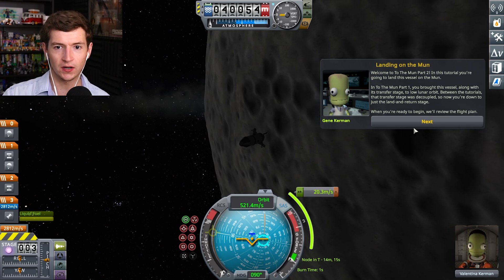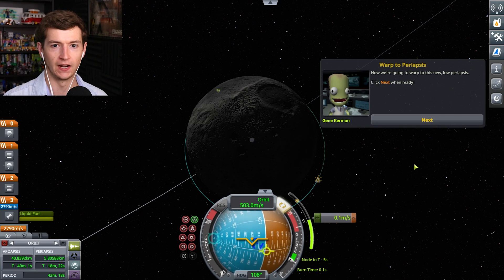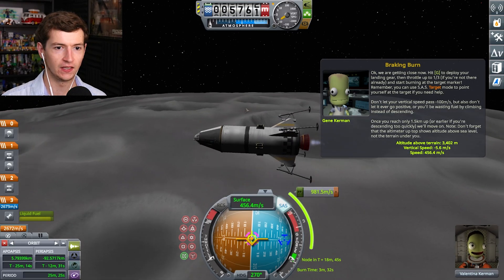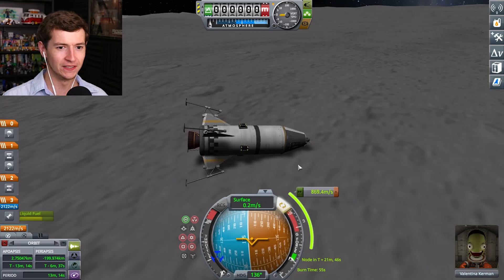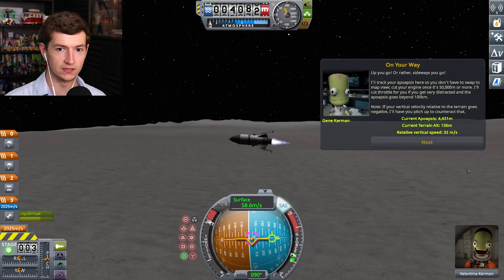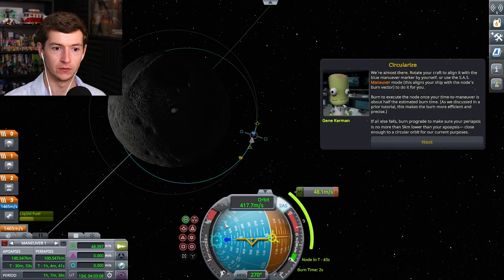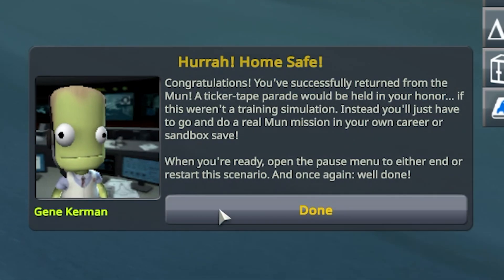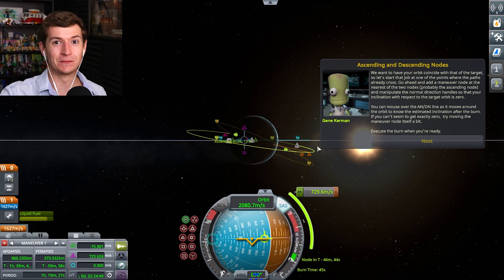CONQUERING THE MUN! | Kerbal Space Program #5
Today on Kerbal Space Program, we're landing on the Mun! It will take all the rocket power we can muster to get Valentina safely to and from the Mun, but there's no challenge too big for the fearless crew of the Jebediah Space Agency to handle!